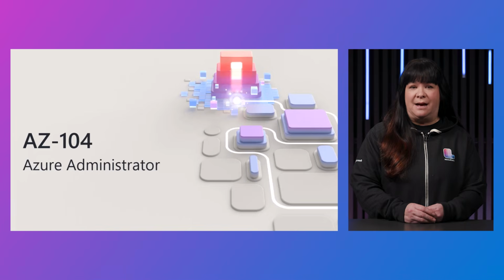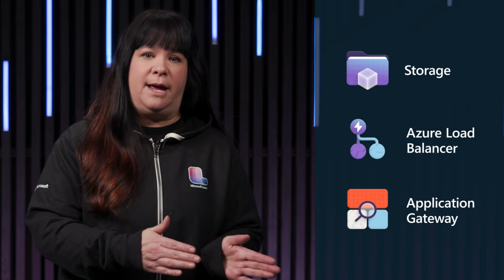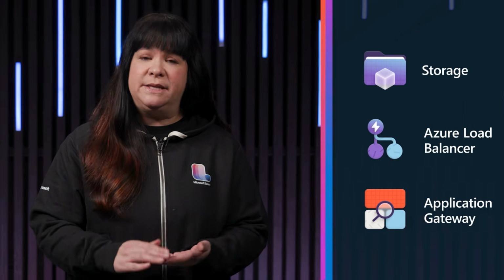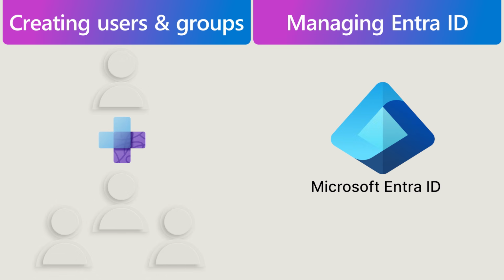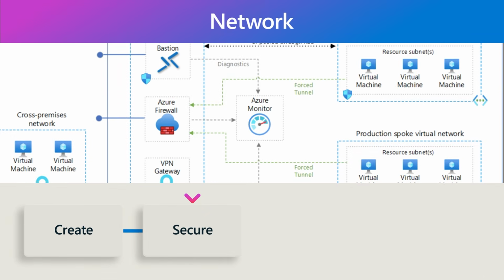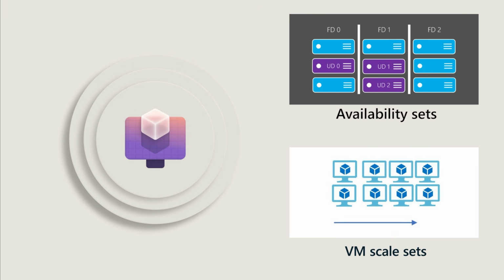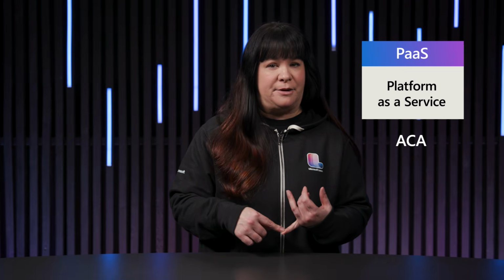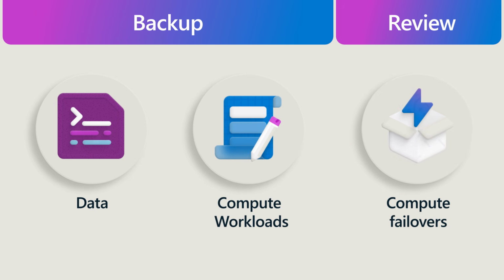Course Preview | AZ-104 | Azure Administrator Associate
Curious about what this course has in store for you? Watch our exciting course preview video to discover the features, incredible benefits, and what you can expect with the AZ-104 Microsoft Azure Administrator course.

Choose your learning adventure:

Self-paced training:
⦁ Immerse yourself in our rich, interactive materials at your own pace with self-directed learning
⦁ Watch the Course Video Training series for insights and expert guidance on this course

Instructor-led training:
⦁ Click the "Search for a Training Provider" button to connect with expert Microsoft Trainers and elevate your learning experience